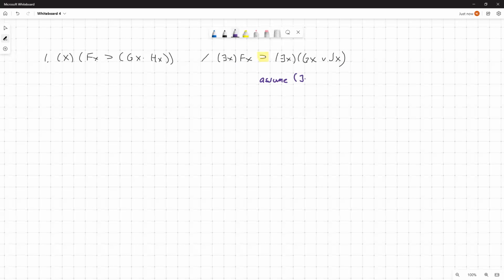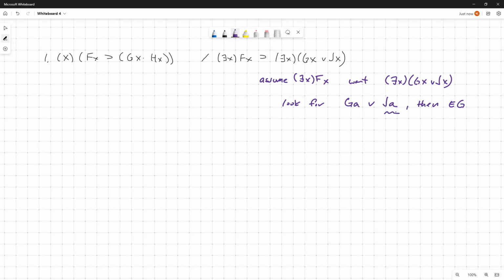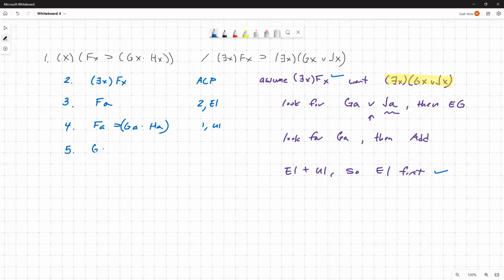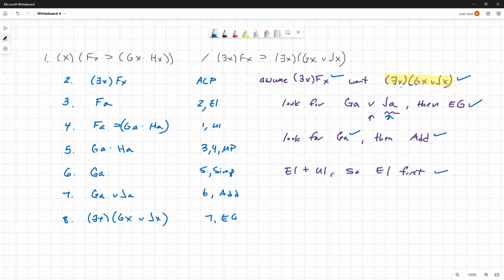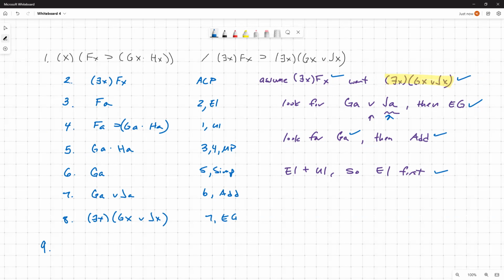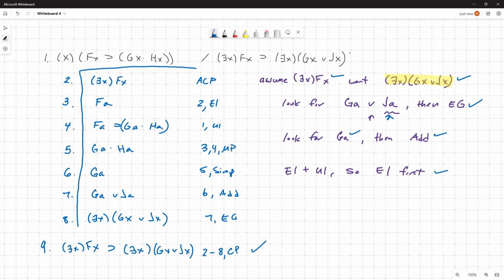Predicate Logic: Week 10 Quiz #7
The focus here is on observations that help with proof construction. For more on the tactics of subproofs, see the Week 10 start here. For more on the EI/UI tactic, see the Week 9 start here.